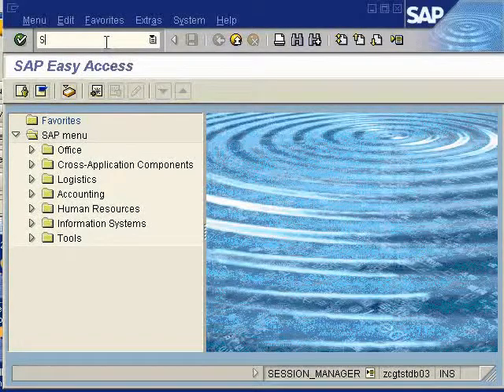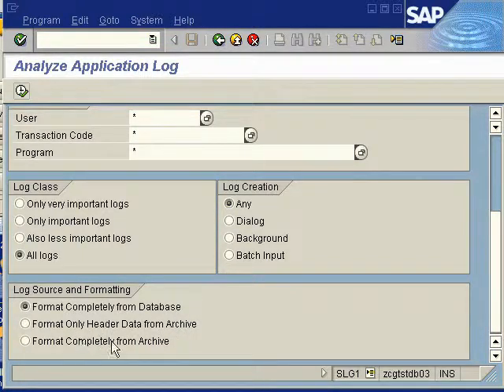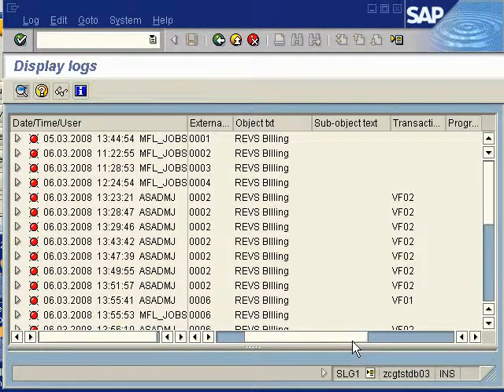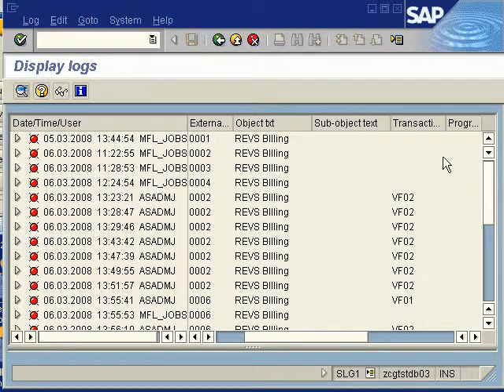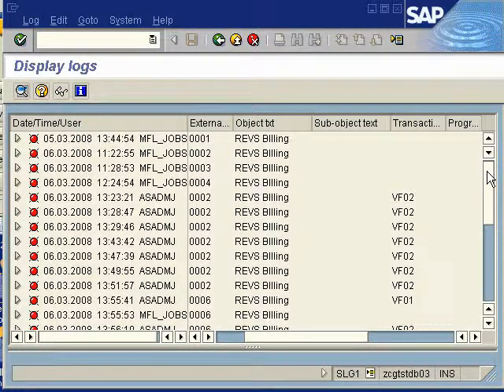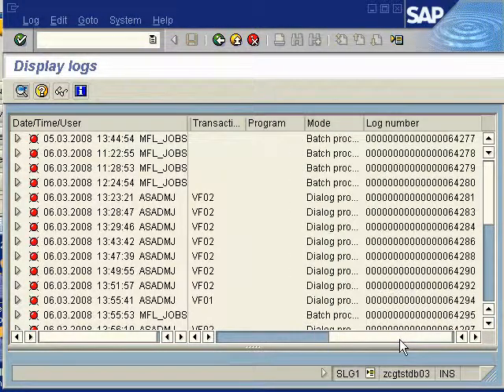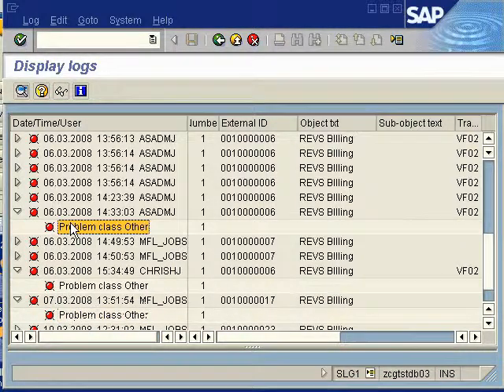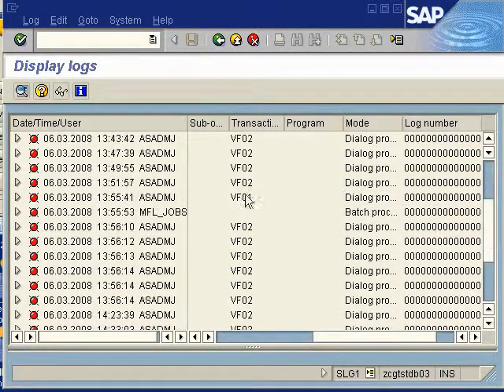How to monitor SLG1 Application Error log in SAP SD